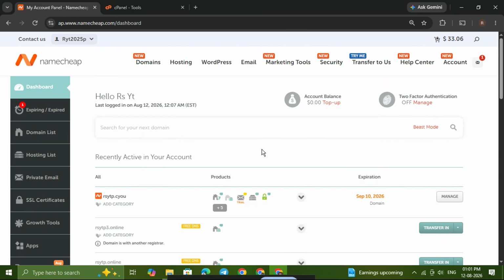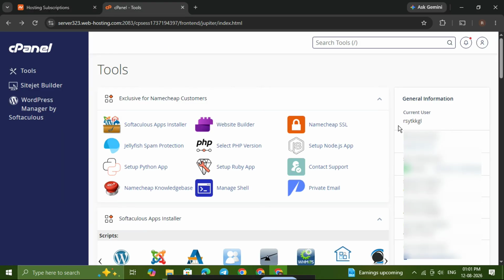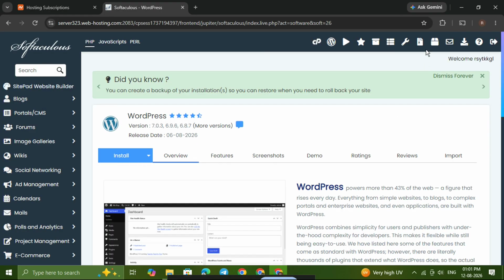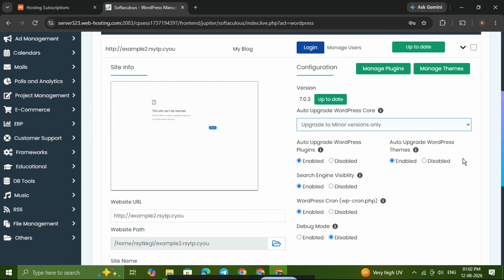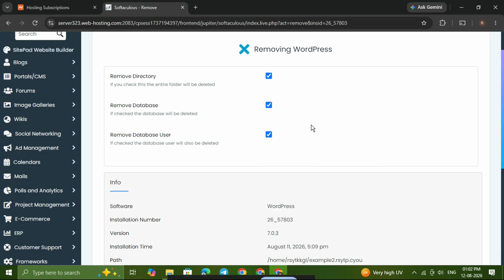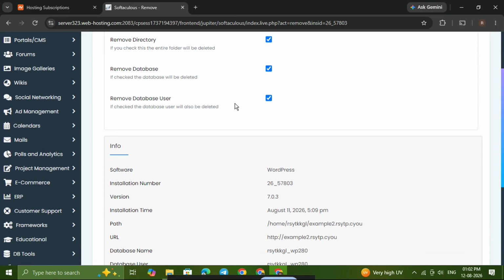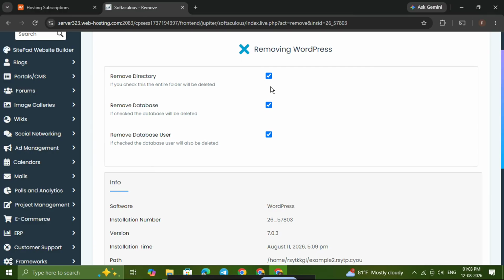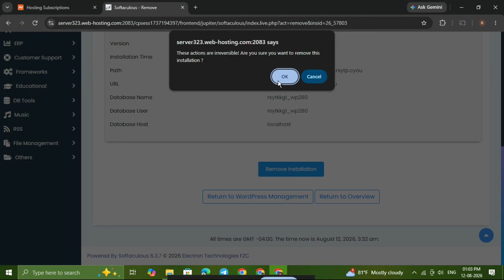How To Uninstall WordPress From Namecheap CPanel (Simple Guide)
Learn how to uninstall WordPress from Namecheap cPanel step by step, including removing the directory, database, and database user safely.
This easy tutorial is perfect if you want to fully delete a WordPress installation from your hosting account.

🕚Timestamps:
0:00 Intro
0:24 Log In To Namecheap
0:38 Go To Hosting List And Open cPanel
0:55 Open Softaculous And WordPress Manager
1:17 Select The Correct Installation
1:38 Uninstall WordPress And Choose Removal Options
2:06 Confirm And Remove The Installation
2:23 Outro

✍️What You'll Learn In This Video:
• How To Log In To Your Namecheap Hosting Account
• How To Open cPanel From The Hosting List
• How To Use Softaculous WordPress Manager
• How To Find The Correct WordPress Installation
• How To Remove The WordPress Directory, Database, And Database User
• How To Confirm A Full WordPress Uninstall

💡Pro Tips:
• Always back up your WordPress site before uninstalling it.
• Double-check you selected the correct installation if you have multiple sites.
• Remove the database and user only if you no longer need them.
• If you’re unsure, export important content before deleting anything.
• After uninstalling, verify the domain no longer points to the old install.